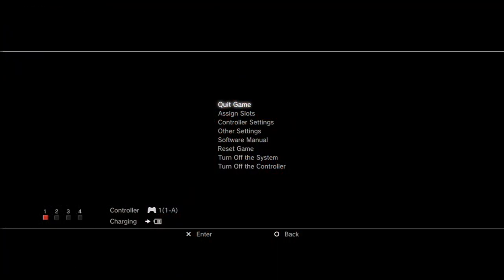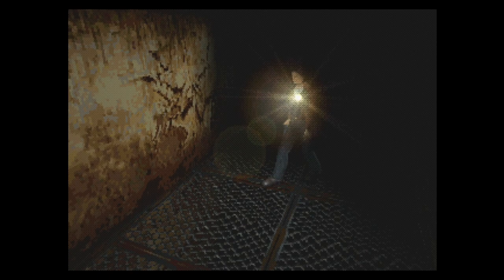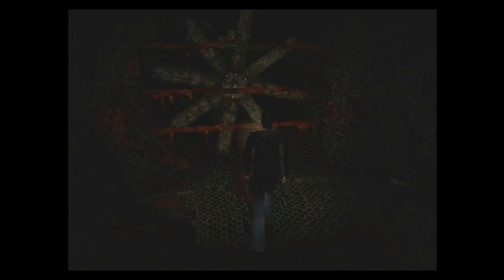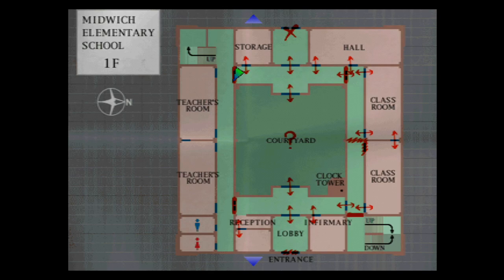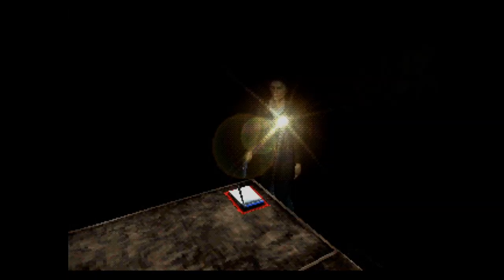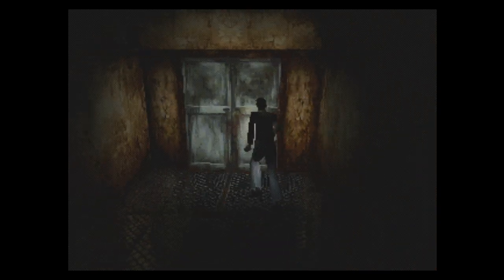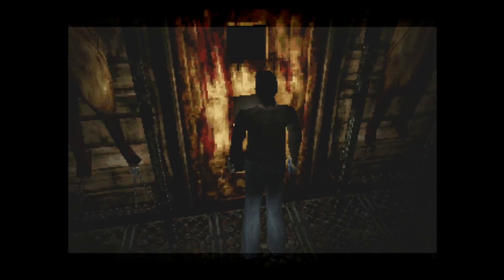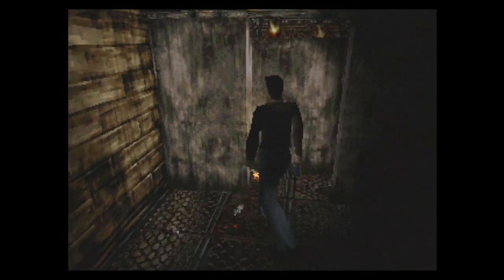Silent Hill (Part 4)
Date of Recording: March 13 , 2022